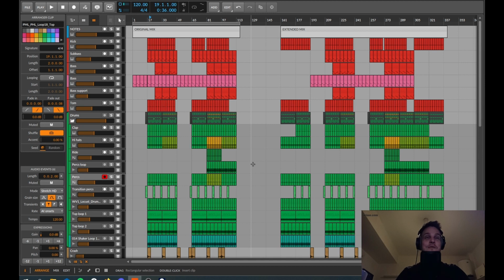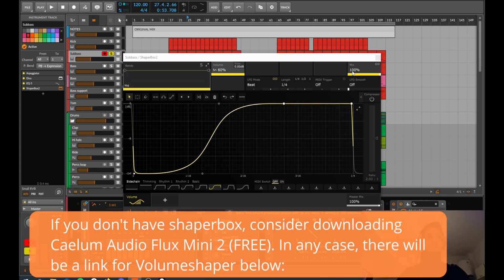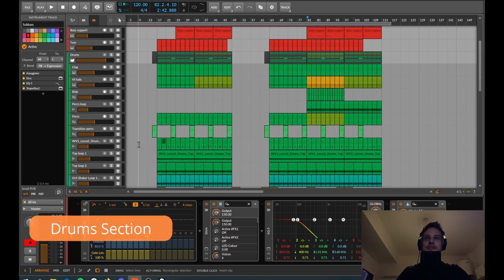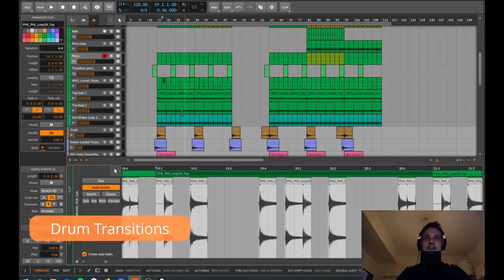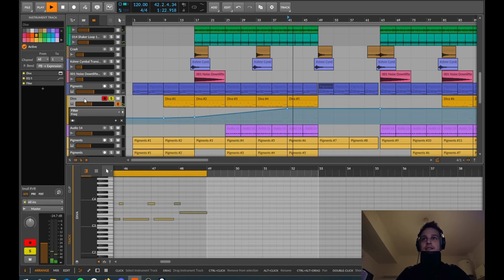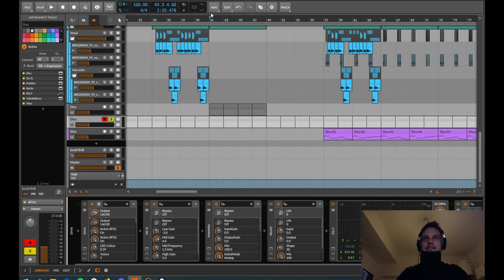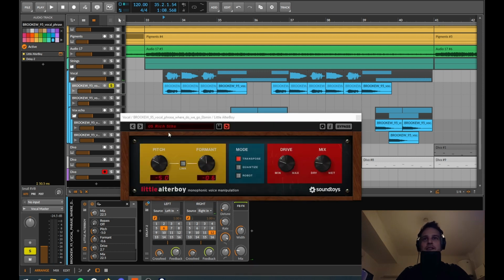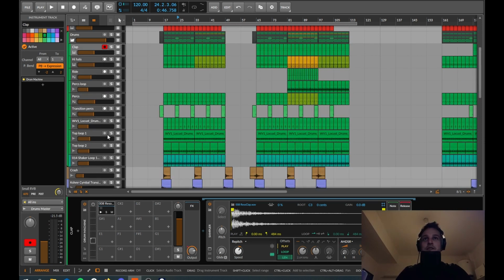How to make a PROGRESSIVE / MELODIC HOUSE track signed by EUPHONIC RECORDS (Lukysh - Crossroads)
Learn amazing tips and tricks on how you can make a track signed by Euphonic Records. In today's video, Lukysh takes over with an amazing walkthrough of his progressive house track signed by Euphonic Records called Crossroads.

Timestamps:
00:00:00 Introduction
00:00:52 Track Arrengement
00:01:20 Bass Section
00:03:50 Drums Section
00:05:40 Drum Transitions
00:06:39 Synths
00:10:29 Vocal Section